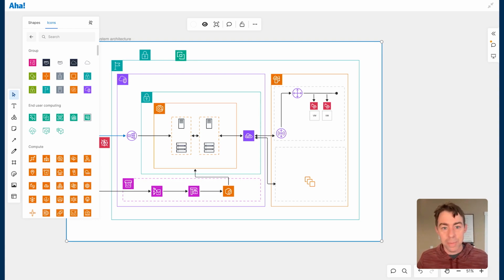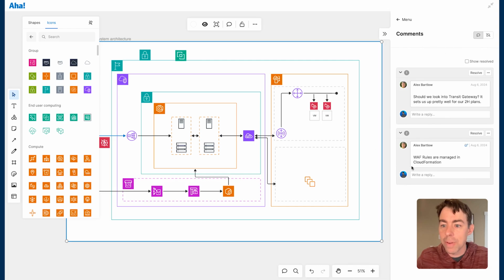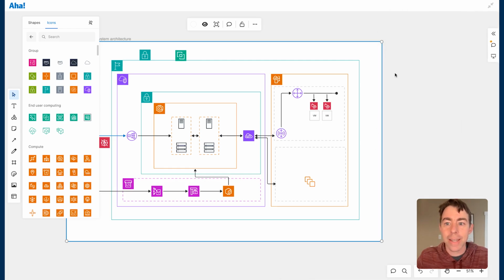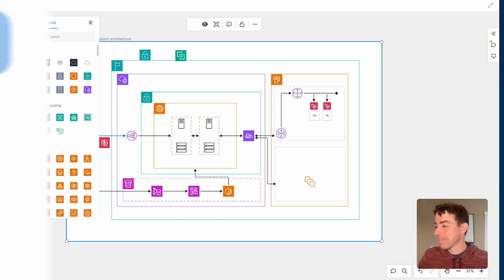Aha! launch - Create architecture diagrams in whiteboards